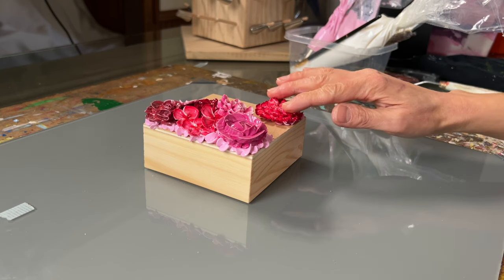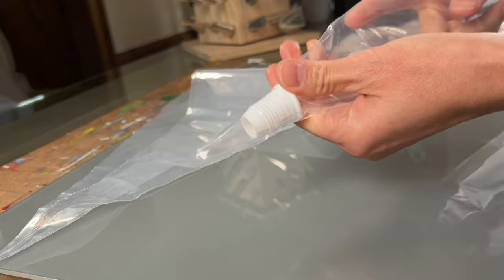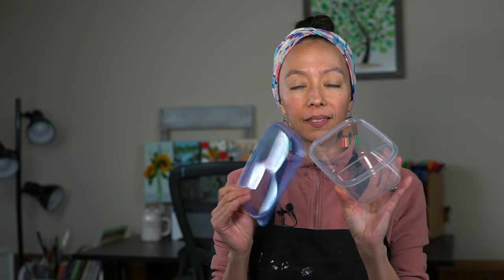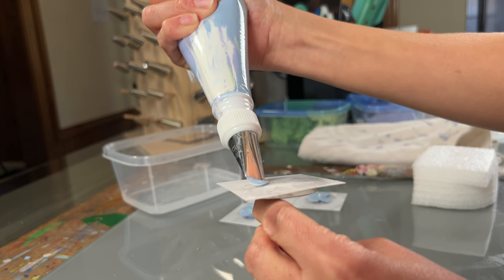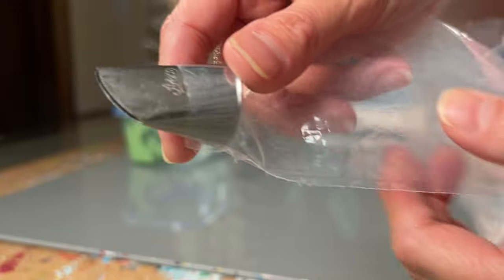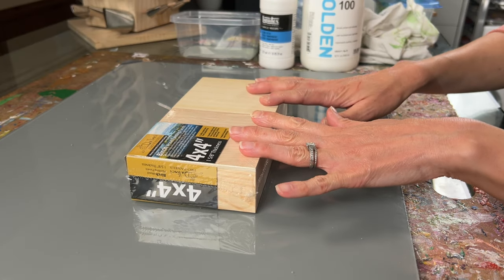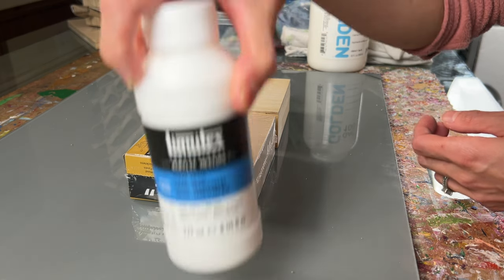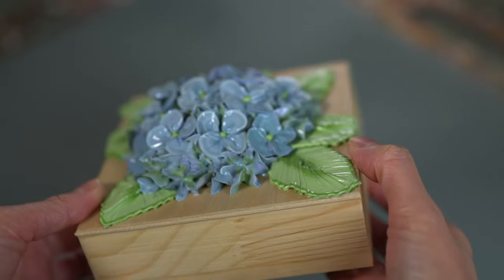How to Pipe a Hydrangea Flower with Acrylic Paint | Full Detailed Tutorial (From Start to Finish)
Join me as I walk you through a step-by-step process from start to finish on how to create a sculpted mini hydrangea painting using heavy texture paint, pastry bags, and piping tips. This beginner friendly tutorial will have you hooked! You'll start with creating one type of floral painting and get sucked into wanting to make more! I hope you find this tutorial helpful! Have fun creating!

Supplies used or talked about in this tutorial:
Wilton 103 petal piping tip
Wilton 2D
Ateco 126k
Wilton 2
JEM 352 leaf piping tip
Ateco Leaf Tip #68
Wilton Flower Nail
Elmer's Tac 'N Stik Reusable Adhesive
Ateco 1385 Offset Spatula with 4.5-Inch Stainless Steel Blade
Ateco Disposable Decorating Bags, 18-Inch, Pack of 100
Ateco 8-Piece Set of Standard Couplers (8 Count)
Zanch Squeegee for Vinyl
Grafix Matte 0.005 Dura-Lar Film
Golden GAC-100 Acrylic Polymer
Liquitex Professional Gesso Clear
FolkArt Plaid Nylon Brush Set
Davinci Birch Wood Panel - 4x4 Wood Panels - 12-Pack of 1-5/8in
Glass Artist Palette 16x20
Liquitex BASICS Acrylic Paint Ultramarine Blue
Liquitex BASICS Acrylic Paint Cadmium Yellow Medium Hue
Golden Heavy Body Acrylic Pyrrole Orange
Soho Urban Sap Green
Soho Urban Azo Red Deep
Amsterdam Titanium buff light

Another alternative to using Gaffrey Heavy Texture Paint
Acrylic Medium Golden High Solid Gel Gloss

Timecodes:
0:00 Intro
0:30 Supplies (piping materials)
2:43 Paint
3:29 Preparing the pastry bags
4:43 Mixing the paint: Hydrangea (first color)
5:52 Mixing the paint: Hydrangea (second color)
6:28 Making adjustments (first color)
6:54 Mixing the paint: Leaves
7:46 How much paint to use?
8:16 Adding paint to the 103 piping tip pastry bag
10:14 Water
10:30 How to pipe a four petal flower (Hydrangea)
14:29 Adding the paint to the 126k piping tip pastry bag
15:17 How to pipe the leaves
20:24 Alternative piping tips you can use to create leaves
20:53 Preparing the surface (wooden panel/canvas)
21:59 Preparing the 2D piping tip pastry bag.
23:00 Taking flowers and leaves off plastic
23:15 Assembling the Hydrangea
25:13 Completed piece fully dried
25:44 Outro

Song: Lullaby
Artist: Owl Nest